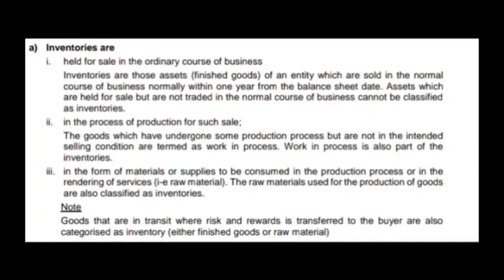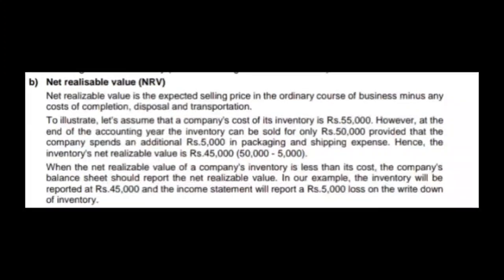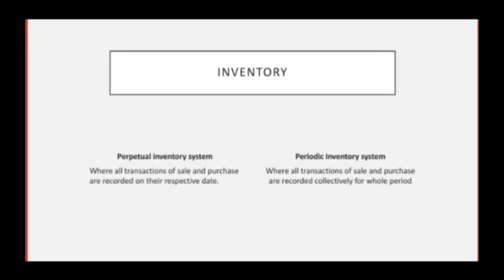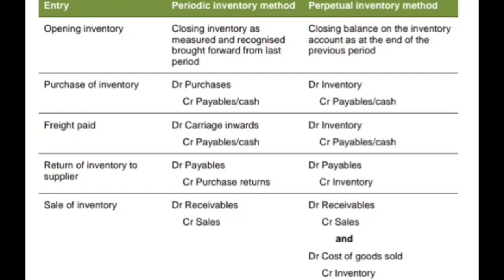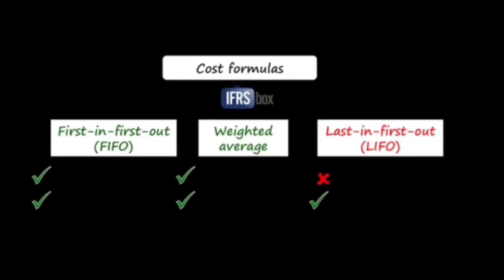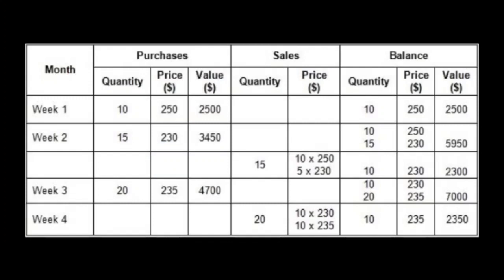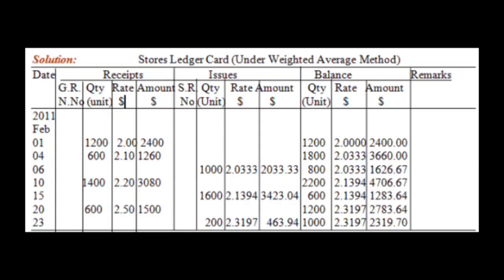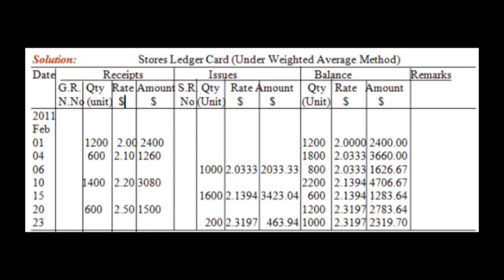Inventory valuation | inventoryvaluation | inventorysystem | House of commerce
inventory

inventory management

inventory management system web application

inventory control

inventory management system project